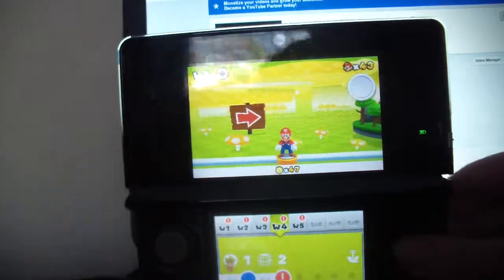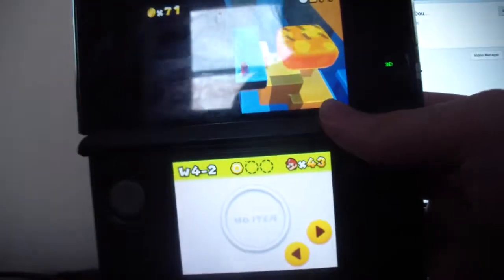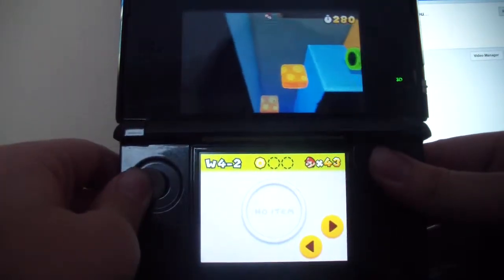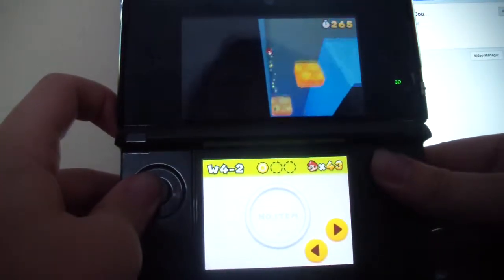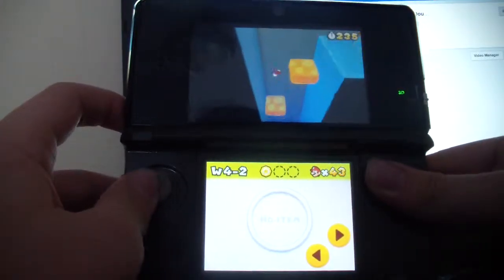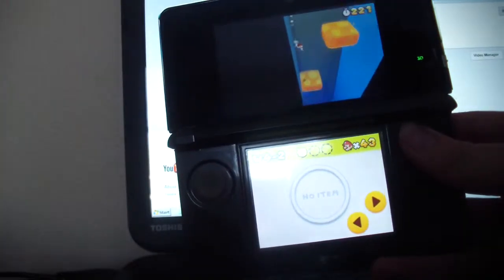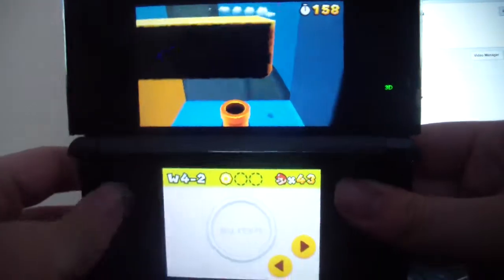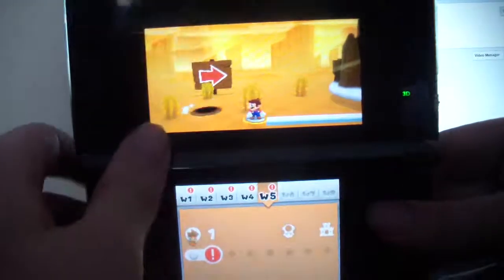Super Mario 3D Land World 4-2 Secret Warpipe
In this video I show you where to find the secret warpipe in world 4.